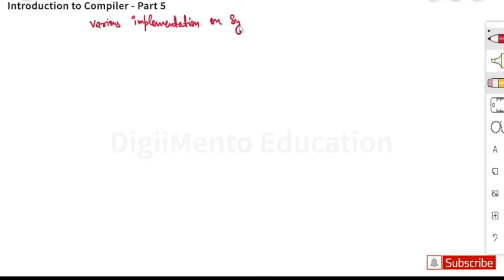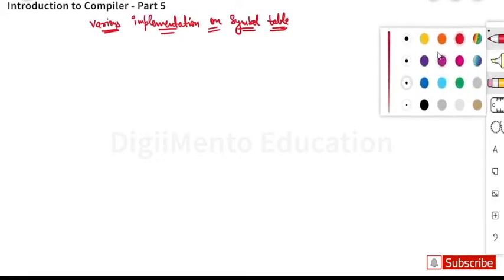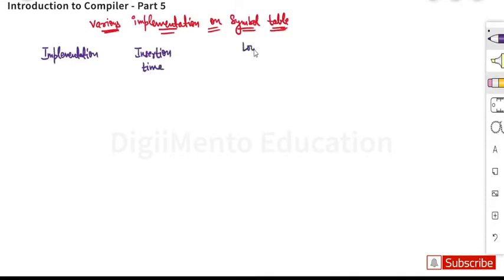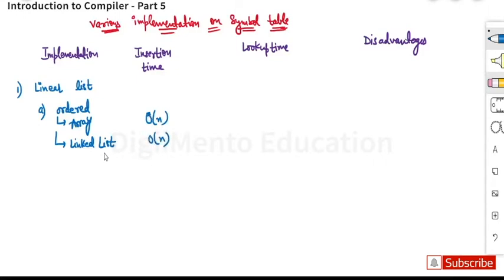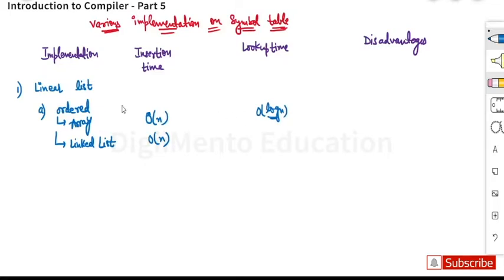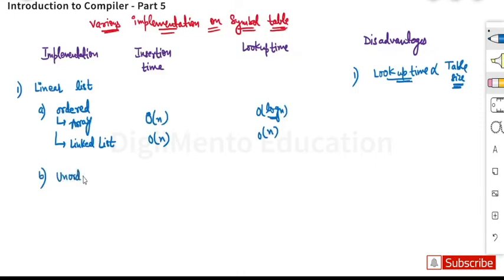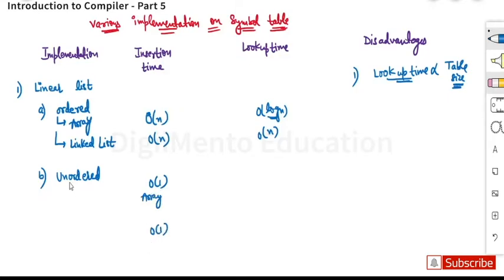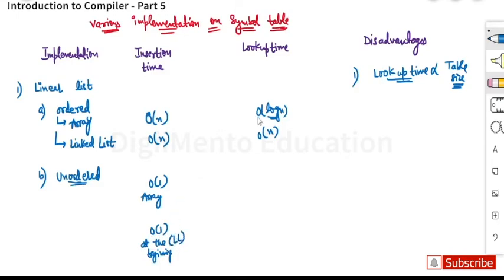Compiler Design | Introduction & Various Phases of Compiler | Part 5 | Implementations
Various implementations of Symbol Table
Symbol Table is an important data structure that is created and maintained by the compilers in order to track information about the occurrences of various entities such as variable names, objects, function names, interfaces, etc. The information that is collected by the compiler inside the symbol table in the analysis phase is used by the synthesis phase to generate the target code.
Comparison between different implementations of Symbol Table :
1. Array (Sorted) :
• Insertion Time –
When inserting an element traversing must be done in order to shift elements to right. Thus, it takes O(n) time.
• Lookup Time –
While looking up a binary search can be used to find an element. Thus, it takes O(log n) time.
• 2. Linked List : Insertion Time –
Similar to arrays here in order to search for the position to insert the element traversing is required. Thus, it takes O(n) time.
• Lookup Time –
While fetching a data item the linked list must be traversed completely ( linear search ). Thus, this operation takes O(n) time.
3. Unordered List :
• Insertion Time –
In an unordered array, insertion can be done at the beginning whereas in an unordered linked list insertion can be done at the end. Thus, it requires O(n) time.
• Lookup Time –
As it is an unordered list complete list must be searched in order to find an element. Thus, it takes O(n) time.
Disadvantages of using Array, Linked Lists, or Unsorted Lists for symbol table implementations :
• Lookup time is directly proportional to the table size.
• Every insertion operation is preceded with lookup operation.
4. Self-organizing List :
• Insertion Time –
It is generally an unsorted list therefore, the time taken to insert an element is O(1).
• Lookup Time –
Searching for an element here requires to search an element and then shift it to the beginning of the list so that the most frequently used elements are at the beginning of the list. As it is, in general, an unsorted list searching requires O(n) time.
Disadvantages of using Self-organizing Lists for symbol table implementations :
The disadvantage in this implementation is that whenever less frequent elements are searched then the performance becomes poor.
5. Search Trees (Balanced) :
• Insertion Time –
If there are n elements in the tree and the order of the tree is k, then the height of the tree will be logkn. Now, in the worst case, the insertion would happen at the height of the tree. Thus, the time required is O(logkn).
• Lookup Time –
In a balanced search tree, the time required for searching is O(logkn).
Disadvantages of using Search Trees for symbol table implementations :
The disadvantage of this implementation is that the tree always has to be kept balanced.
6. Hashing :
• Insertion Time –
As in a hash table insertion takes constant time so the time required for insertion is O(1).
• Lookup Time –
Searching in a hash table requires constant time so the time required is O(1).
Disadvantages of using Hashing for symbol table implementations :
The disadvantage of this implementation is when there are too many collisions the time complexity increases to O(n).
Thus, we can see that every implementation of the symbol table is unique and has its own disadvantages. The implementer according to its requirements can choose any of the above implementations of Symbol Tables.